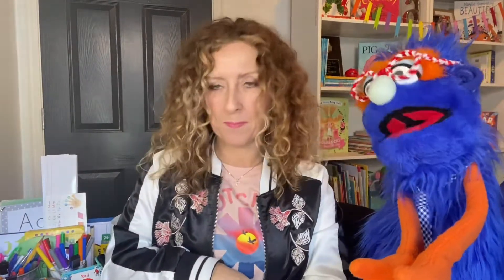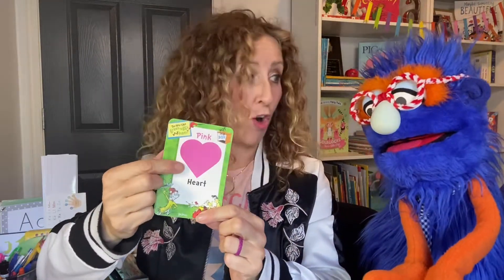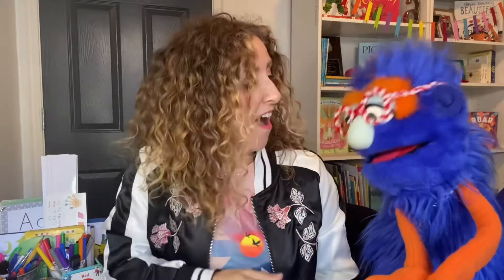Learning Colors Video- Pink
Learn all about the color pink with Gus and I. We will even spell pink using sign language.